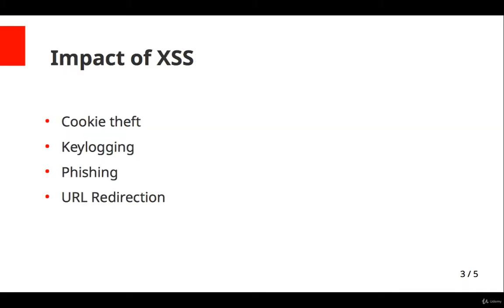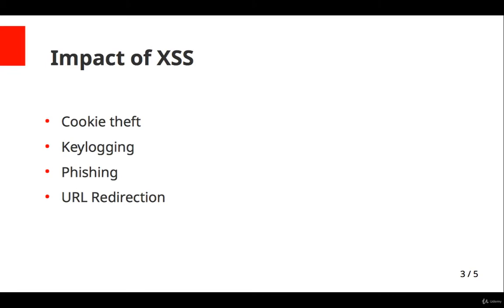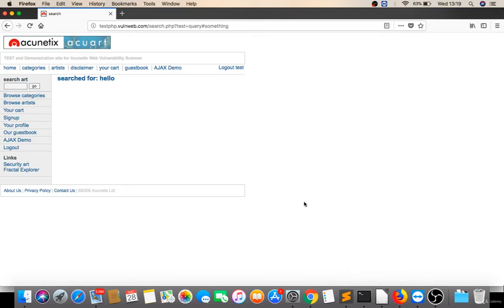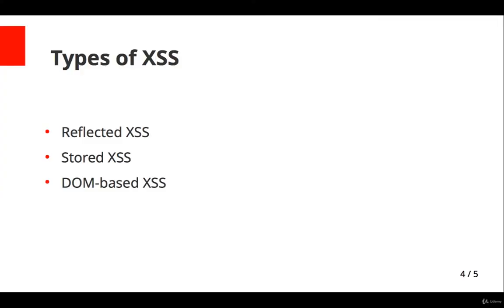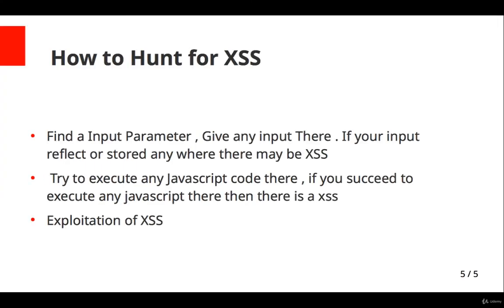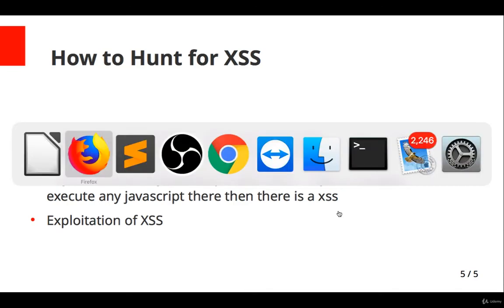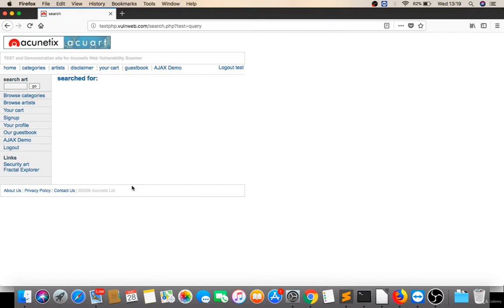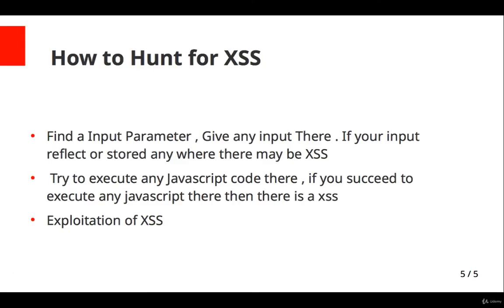Bug Bounty Hunting - Background Concept about XSS Part 1